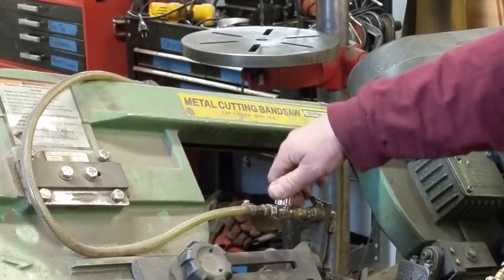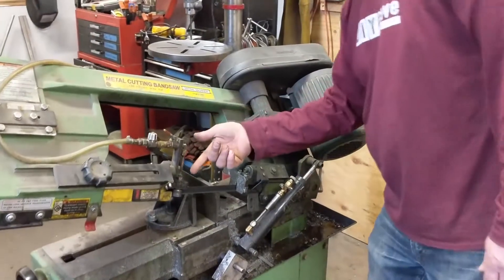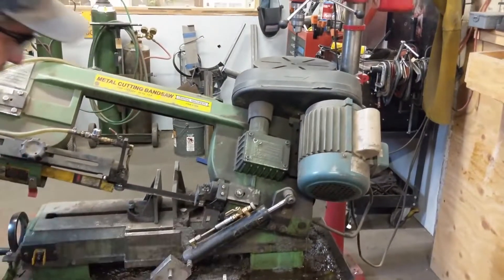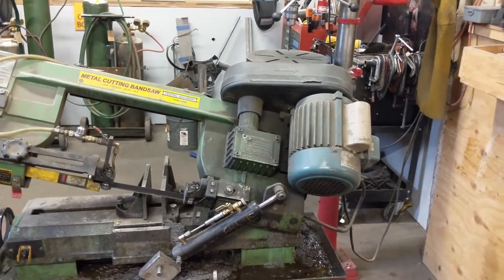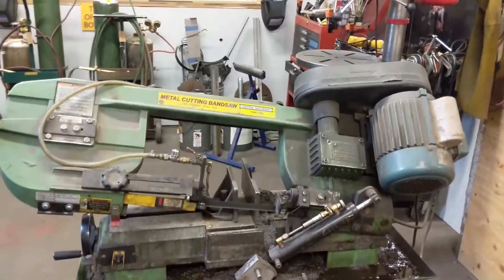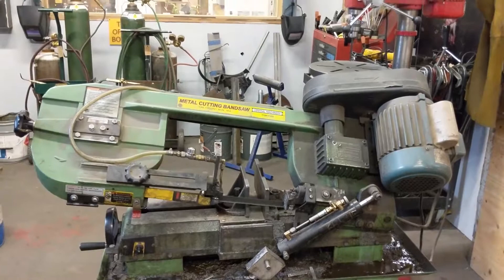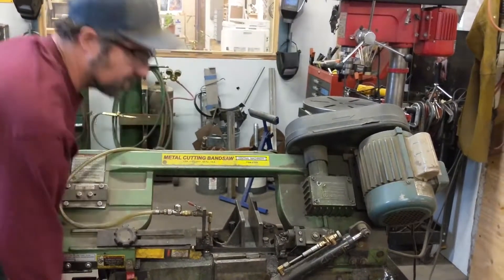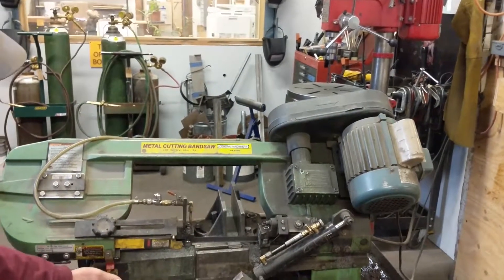Metal Cutting Band Saw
A quick video on the proper use of the Metal Cutting Band Saw